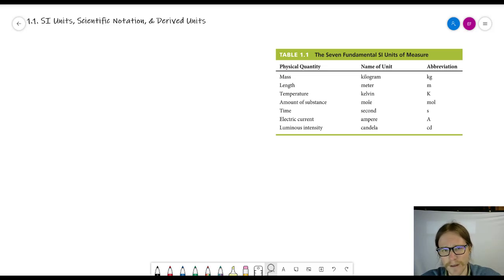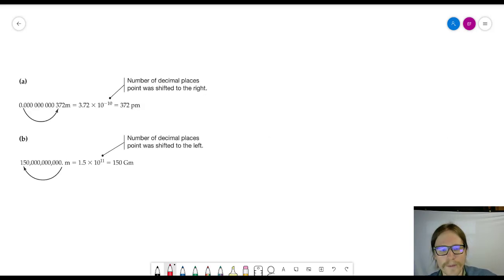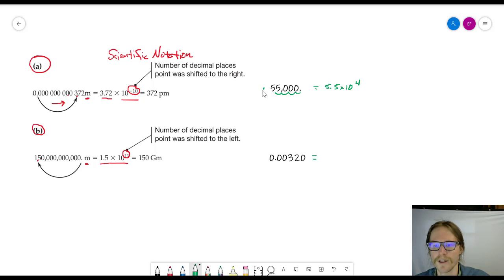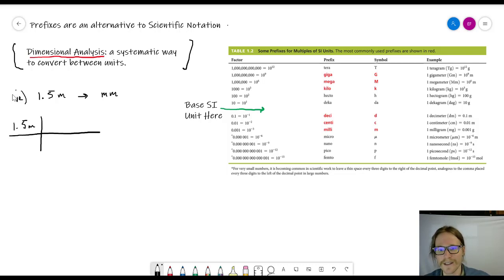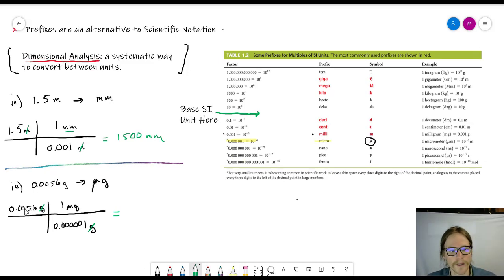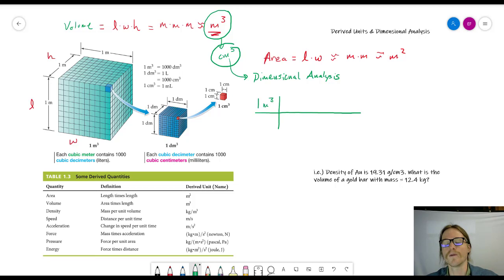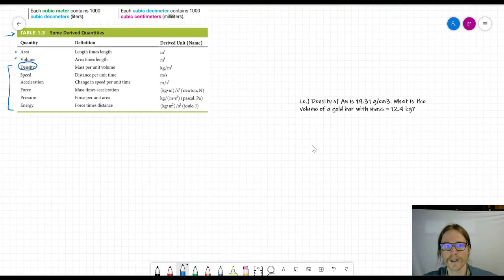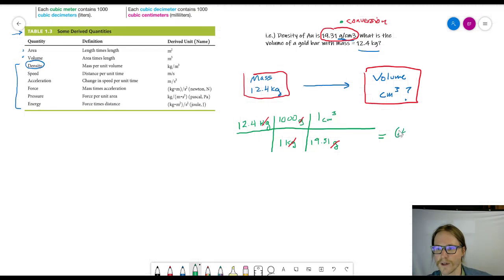Intro to Units and Scientific Notation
Quick introduction to units, conversations, and scientific notation for general chemistry CH107